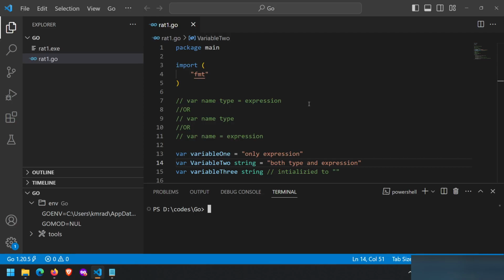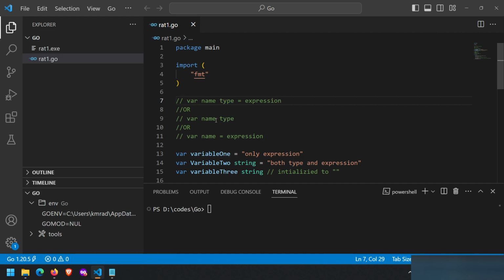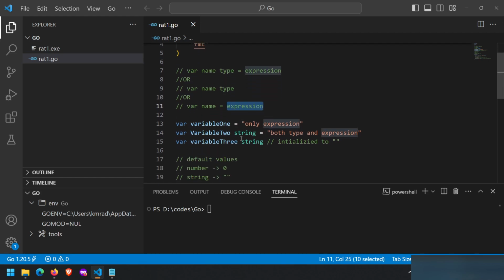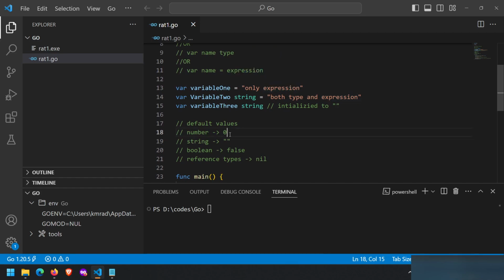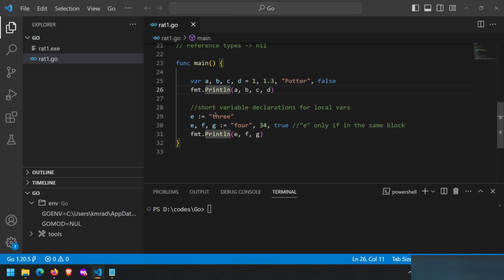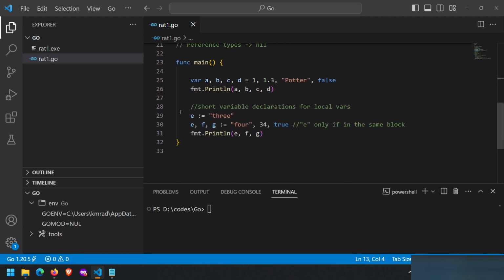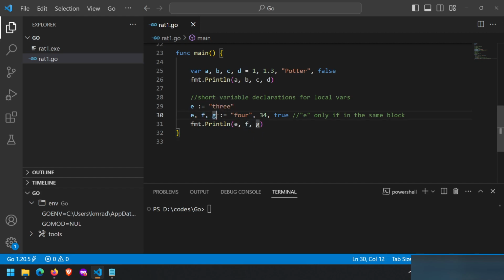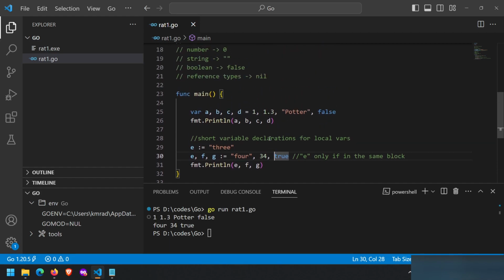[4] Variable declaration in GO | GO Fundamentals 4